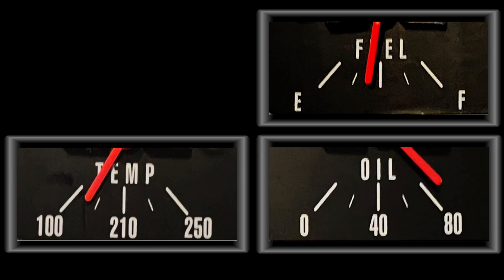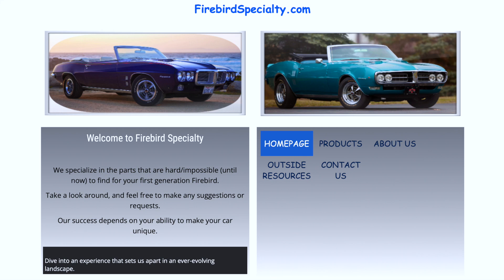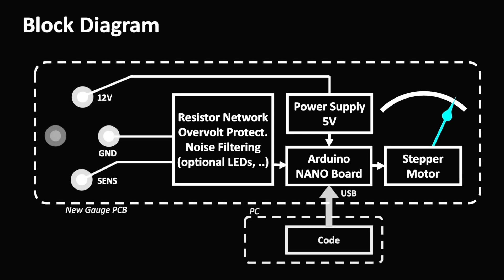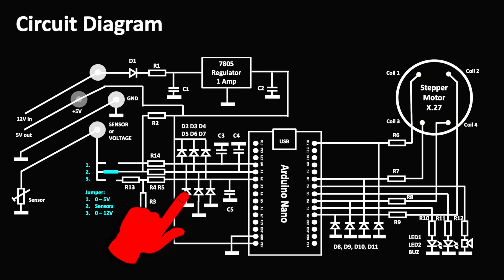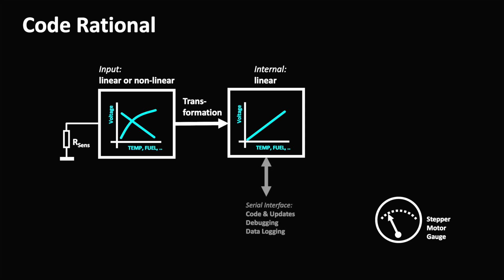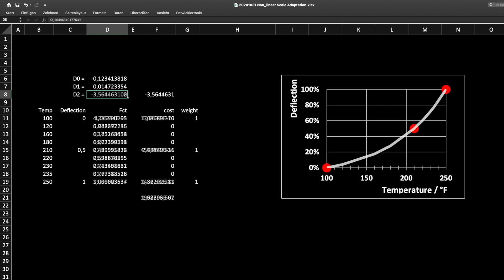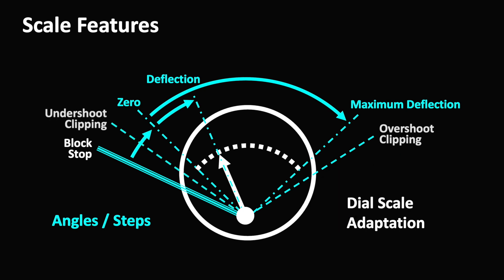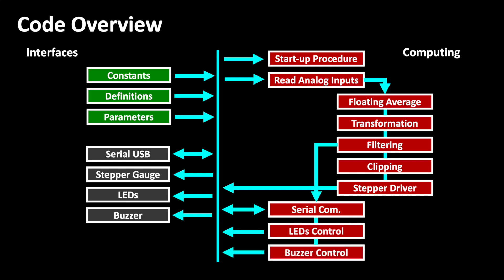How to Build a replacement drive for a Classic Car's display - the Method (EP140c)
How can you repair a broken classic car gauge without losing the original appearance? Here is the solution! It’s bringing technical improvements over the old technology and optionally some modern comfort, such as warning LED and buzzer.

0:00 Tragedy
0:30 Introduction
1:09 Recap & Concept
2:34 Principle
3:07 Circuit Diagram
4:38 Code & Adaptation
7:31 Code Overview
8:35 Summary